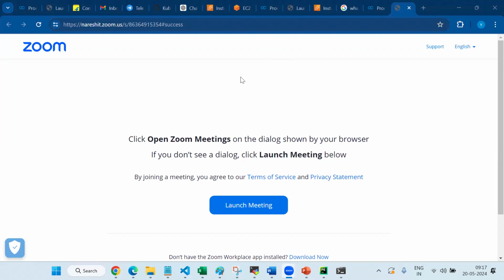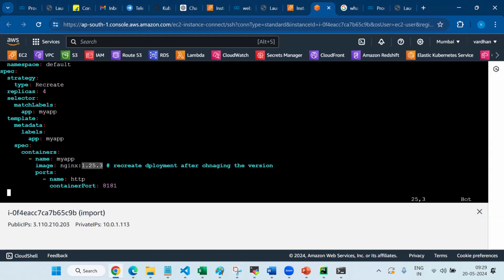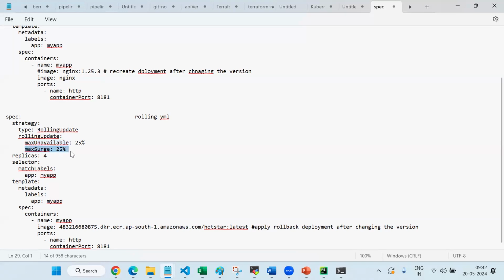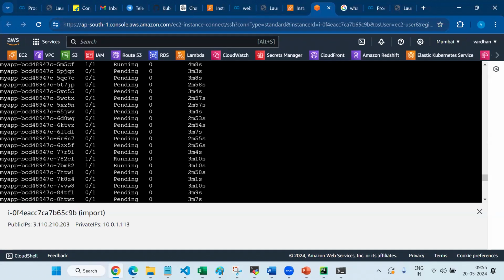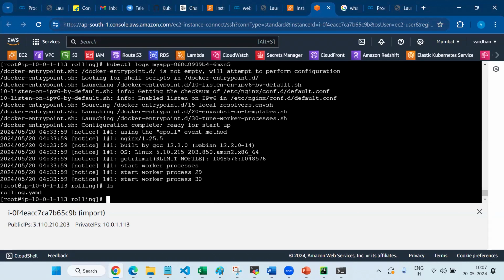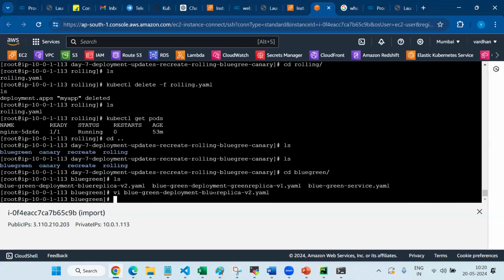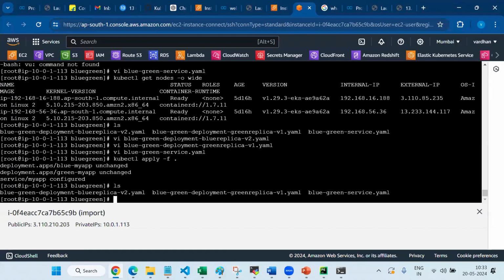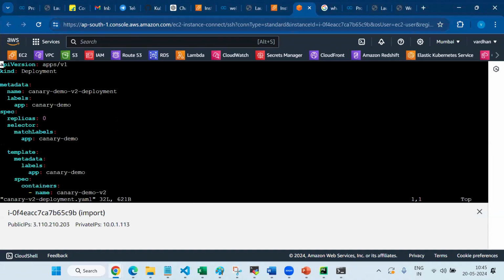DevOps with AWS-80 | Top 10 DevOps Trends in 2025 You Can't Ignore